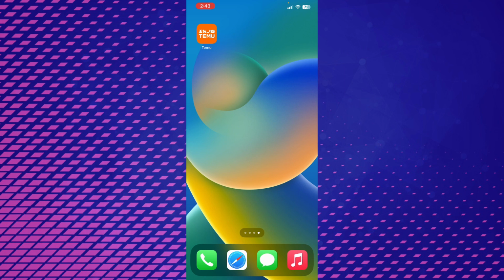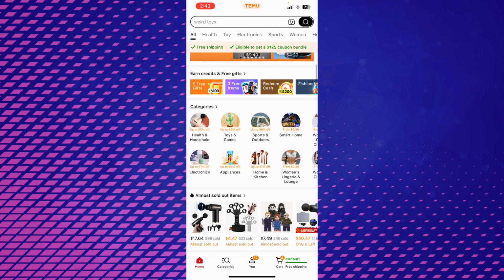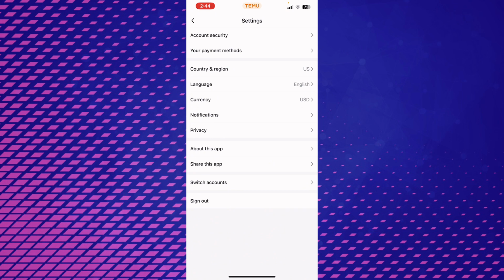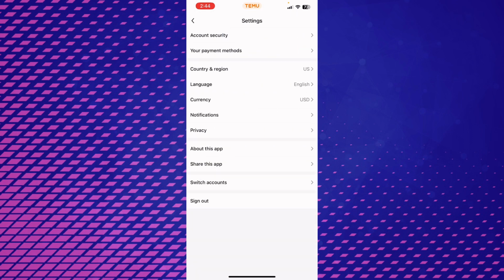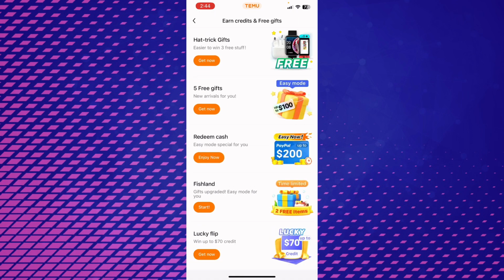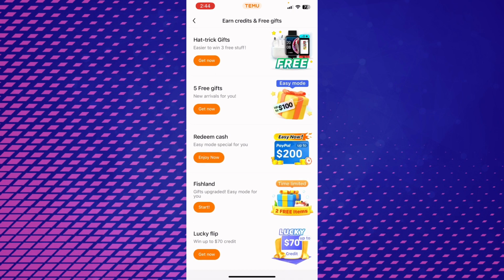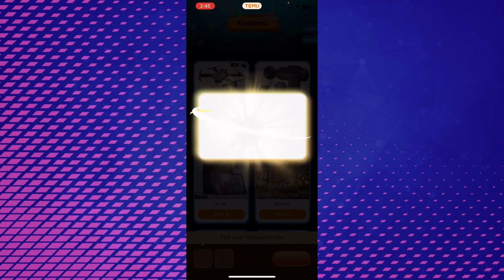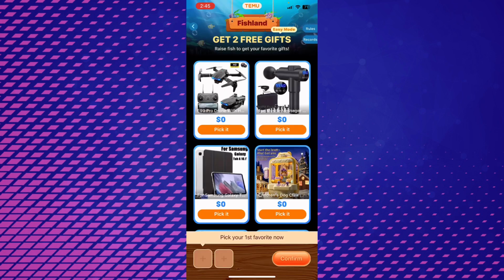How To Access Temu Games (2023)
📌 Welcome to this informative video on accessing Temu Games in 2023! If you're a gaming enthusiast looking to explore the latest titles, you're in the right place. We'll walk you through the step-by-step process of accessing Temu Games and diving into an exciting world of gaming adventures.

🎯 In this video, you'll learn:

How to download and install Temu Games on your device.
Navigating the user-friendly interface to discover a wide range of games.
Tips and tricks for optimizing your gaming experience and staying updated on new releases.
Ensuring a seamless connection and troubleshooting common issues.
🔥 Join the conversation in the comments below! Share your favorite games from Temu Games, your experiences, and any questions you might have.

🚀 Get ready to level up your gaming experience with Temu Games! Watch now and dive into a world of entertainment and excitement. 🎮